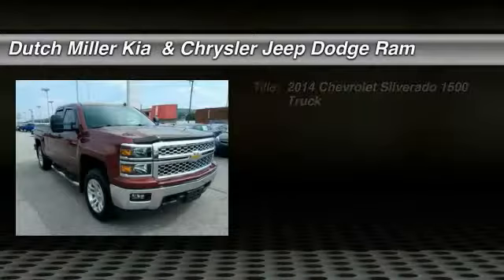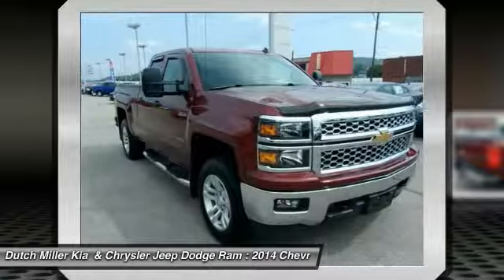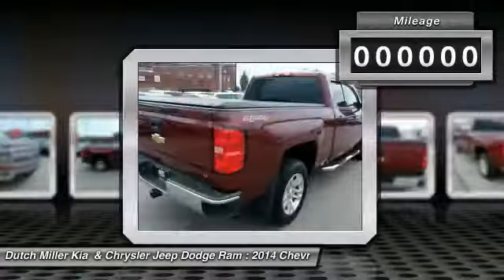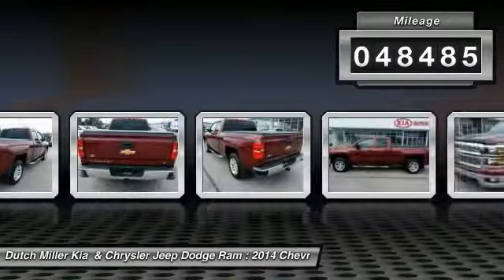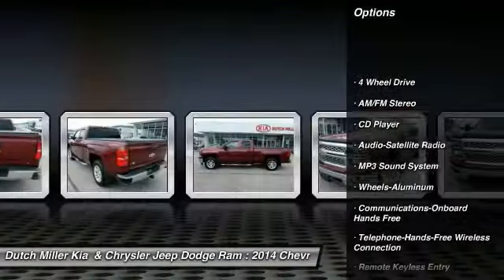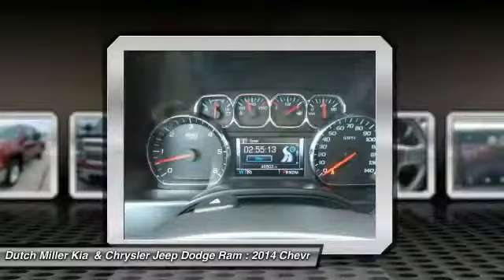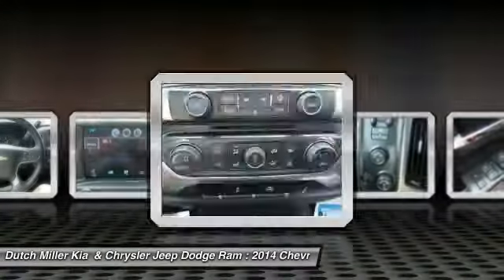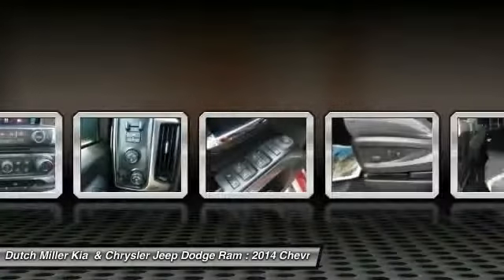2014 Chevrolet Silverado 1500 Charleston WV D2395A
2014 Chevrolet Silverado 1500

339 Maccorkle Ave SW South

2014 Chevrolet Silverado 1500 LT 6-Speed Automatic Electronic with Overdrive, 4WD, Jet Black w/Cloth Seat Trim, 110-Volt AC Power Outlet, 6 Rectangular Chromed Tubular Assist Steps (LPO), Dual-Zone Automatic Climate Control, Electric Rear-Window Defogger, LT Convenience Package, Rear Vision Camera w/Dynamic Guide Lines, Remote Vehicle Starter System, Theft Deterrent System (Unauthorized Entry). EcoTec3 5.3L V8 Flex Fuel 6-Speed Automatic Electronic with Overdrive MaroonbrbrDutch Miller Family owned for 50+ years!!!brbrbrPlease don't hesitate to call and ask any and all question to our BDC Department. Reviews:brbr  * New, more fuel-efficient engines; improved interior; quiet highway ride. Source: Edmundsbr  * On the outside, the 2014 Silverado looks like the truck you have come to know and trust. In reality, it is all-new from the ground up and more than ready to take on your toughest jobs to show what it can do. The body has undergone a modern makeover making it more chiseled and sleek at the same time. The most dramatic part is the huge stacked double grille in front, complimented with vertically stacked headlights on either side, all outlined in chrome. The bumper has been contoured as well. Also, its tough persona is further accentuated by the geometric lines of its new sculpted fenders and dual power dome hood. The Silverado currently comes in three models: Short Box Crew Cab, Standard Box Crew Cab, and Standard Box Double Cab. Each has six trims with the 1WT as the Base and the LTZ Z71 as the top-of-the-line option. Knowing that it's what's under the hood that counts, the Silverado has new impressive engines for 2014. The 1WT, 2WT, LT, and LT Z71 come standard with the 4.3L EcoTec3 V-6, with 6-speed automatic transmission. The LTZ and LTZ Z71 come standard with the 5.3L EcoTec3 V-8, which is also an option for the other trims. Major improvements have been made inside as well. It is much quieter and roomier than before, and has high quality materials. The center controls have been updated with an improved layout and are easy to reach. Plus, the seats have been redesigned to keep you more comfortable throughout the day. Chevy's MyLink system is an extremely intuitive and helpful system to use. It allows you to control your music, make calls, and navigate to a number of stored destinations all by using your voice. 2WT, LT, and LT Z71 trims get a 4.2-inch color screen to go with it, and the LTZ and LTZ Z71 get an 8-inch color touchscreen. In terms of safety all models come with 4-wheel ABS disc brakes with Duralife rotors, StabiliTrak with Electronic Sway Control and Hill Start Assist. Plus on models LTZ and Higher you can get the added visibility with a Rear View Camera. Source: The Manufacturer SummarybrbrAwards:br  * NACTOY North American Truck of the Year   * 2014 KBB.com Brand Image Awards